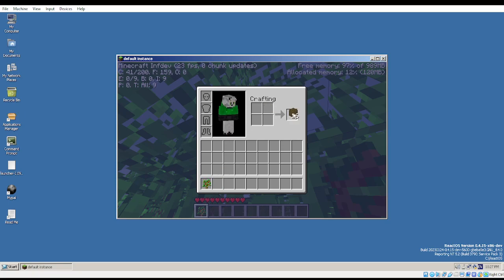Minecraft In ReactOS :3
working on ReactOS 0.4.15 nightlys
how to do it
1.intsall azul jdk on ReactOS from repo
2. download java 8 and extract installer files and find "sunmscapi.dll" and replace the Azul one with this one
4. add "-Dorg.lwjgl.opengl.Display.allowSoftwareOpenGL=true" to the front of the java args in settings (if no 3d acceleration)
5. the last version to work is inf-20100608 so play that or older